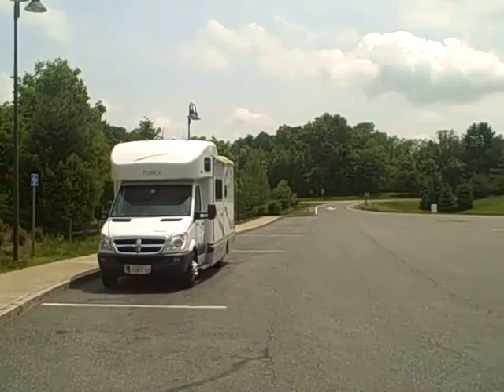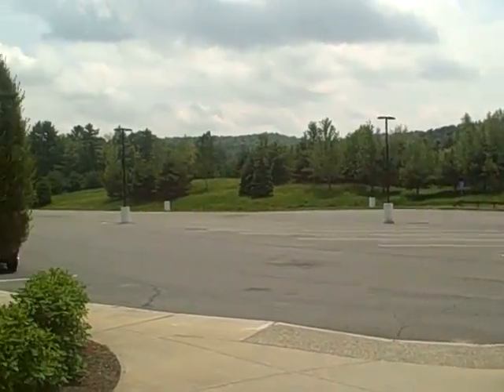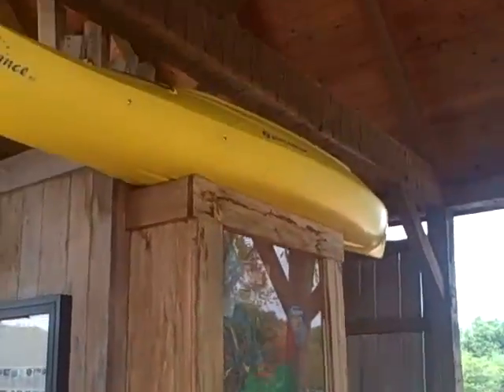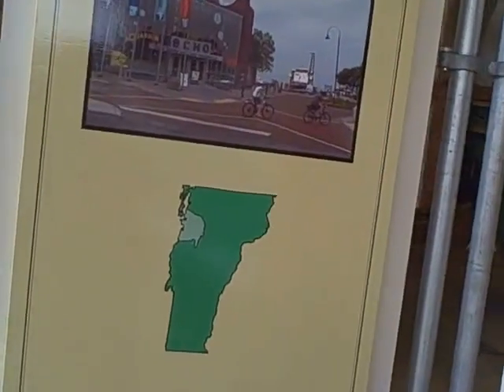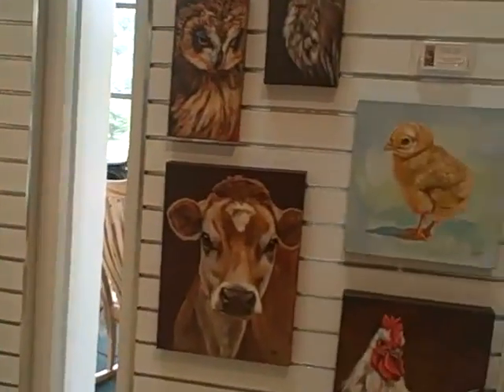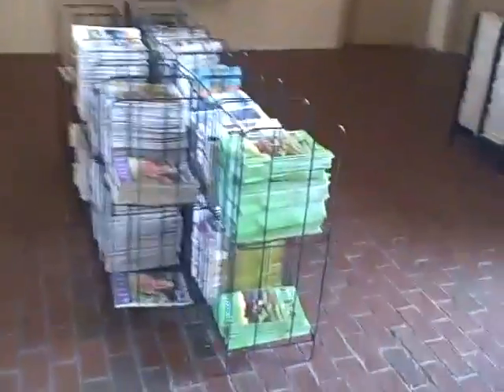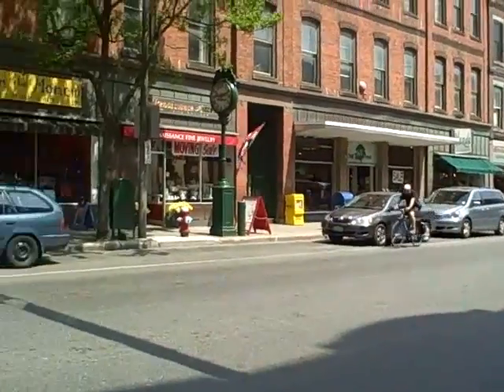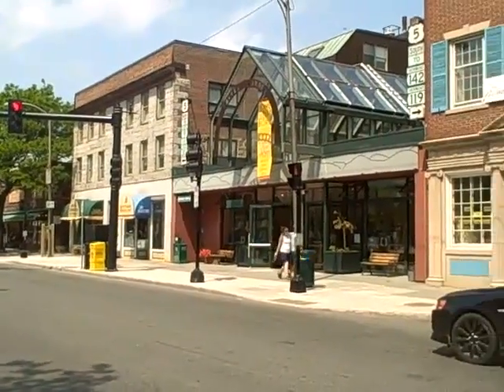EXCELLENT RV REST AREA BRATTLEBORO, VT